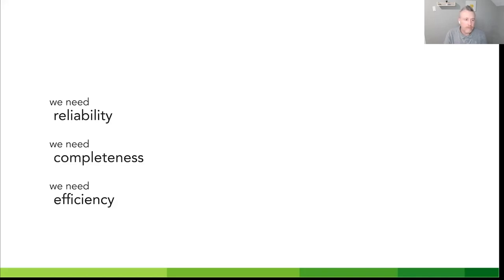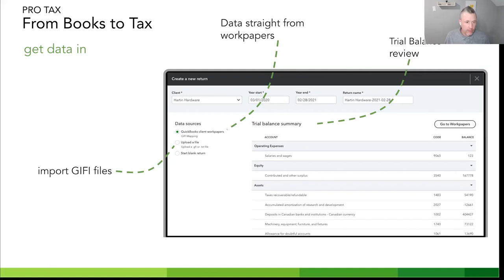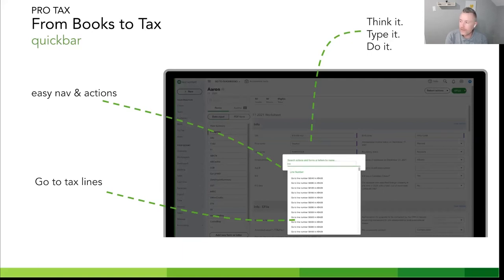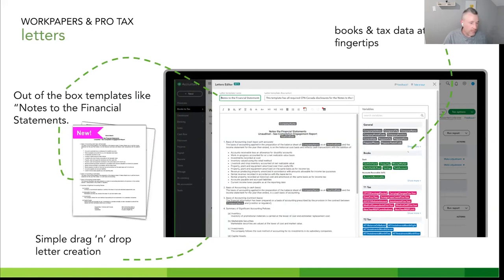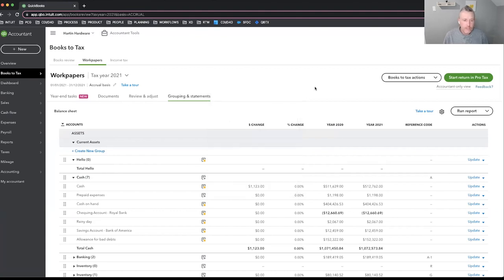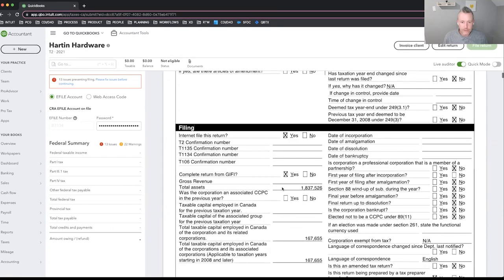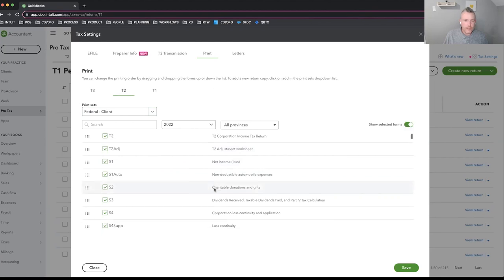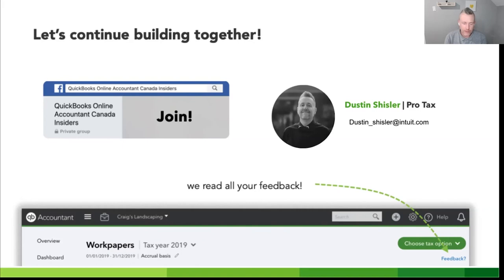Prepare, review, and e-file T1, T2 and T3 tax returns from anywhere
This webinar covers a walk-through on how to file your T1, T2 and T3 returns directly from Pro Tax built into Quickbooks Online Accountant.

In this webinar, you will learn how you can:
- Save time with the seamless books to tax workflow
- Easily and accurately file unlimited returns in one place
- Enjoy peace of mind with automatic cloud backup
- Streamline every client’s taxes – even if they aren’t in QuickBooks Online